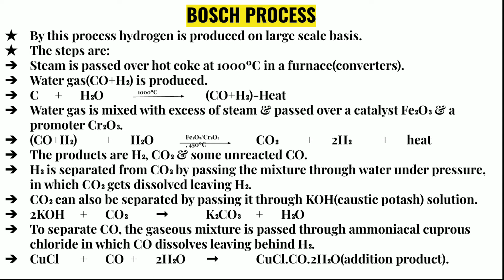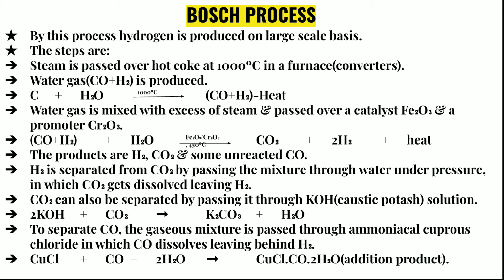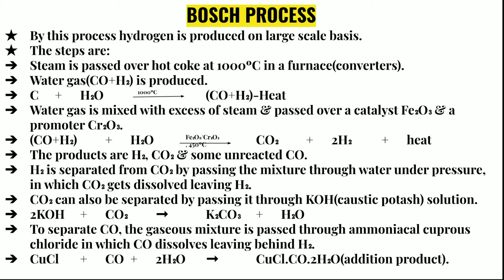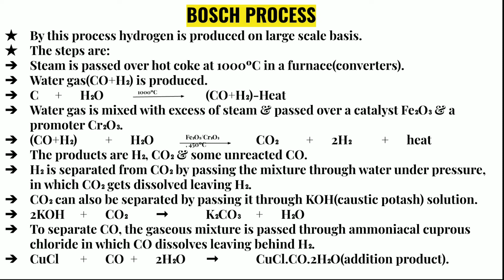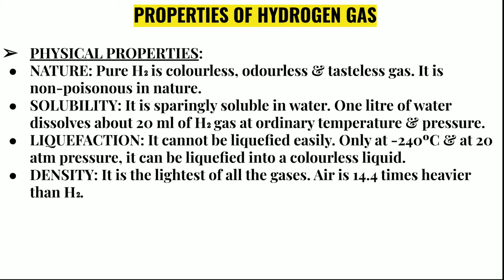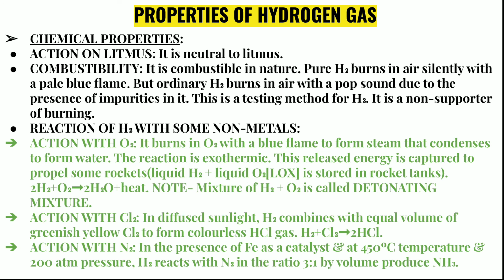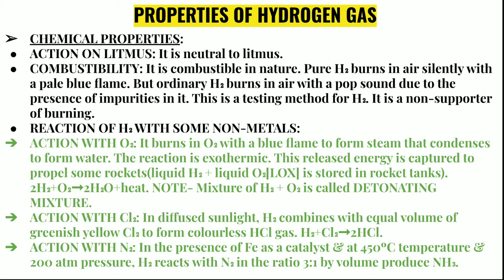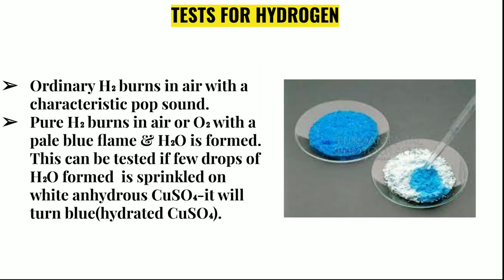Hydrogen, Part III, ICSE, CLASS VIII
Bosch Process, Physical Properties, Chemical Properties, Tests For Hydrogen, ICSE, CLASS VIII